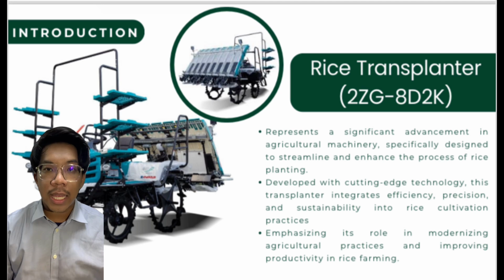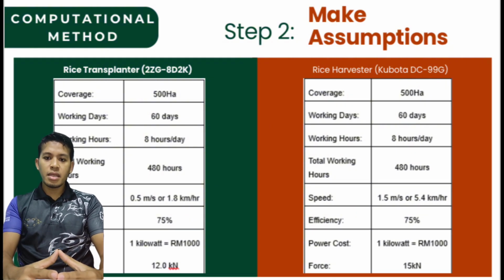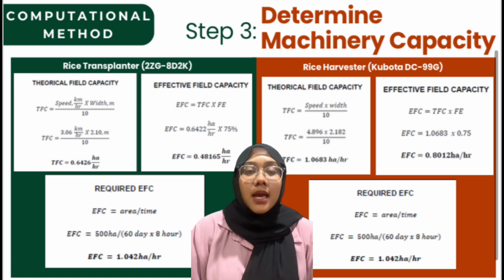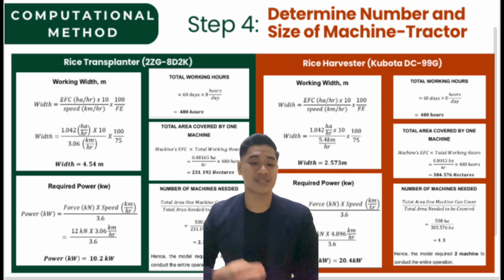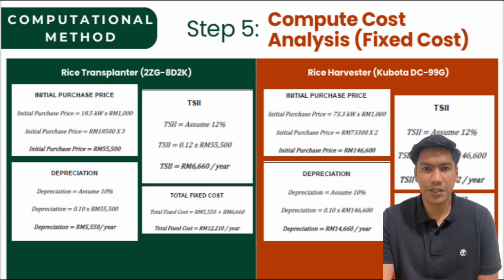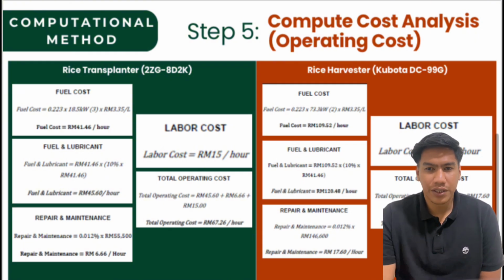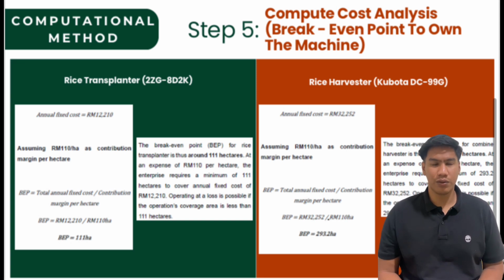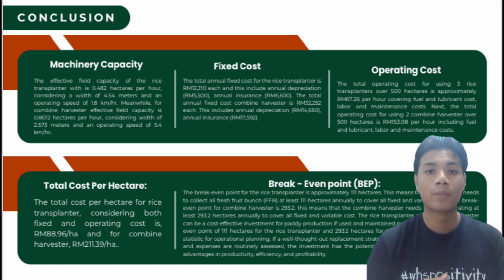AGR668-CASE STUDY for PADDY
From AT2206D

Group members :

1. MOHAMMAD AZUADIE BIN SABERI (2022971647)
2. WAN AHMAD SALAHUDDIN BIN WAN OTHMAN (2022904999)⁠
3. ABDUL HANIF BIN MILOK (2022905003)
4. AHMAD FIRDAUS FARIHIN BIN MAZLAN ( 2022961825 )
5. MOHAMAD HARIS BIN MALIKI (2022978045)
6. NUR LIYANA AMANI BINTI MUDZAFFAR (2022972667)

Prepared for Sir Zaharudin